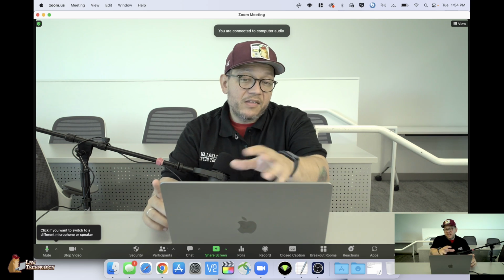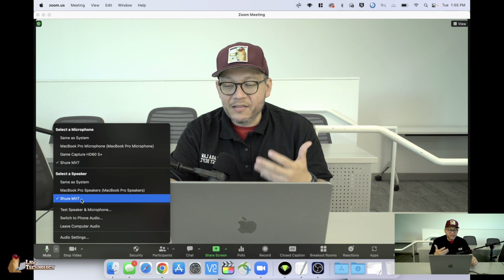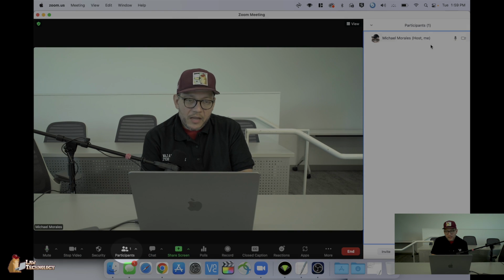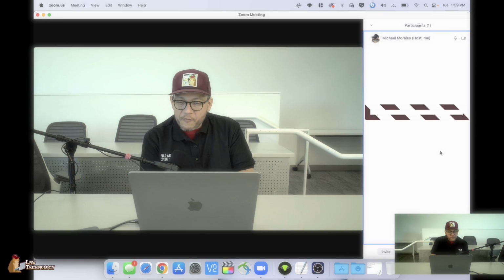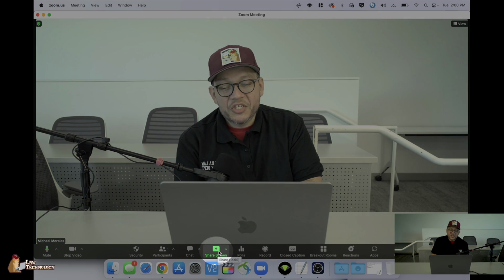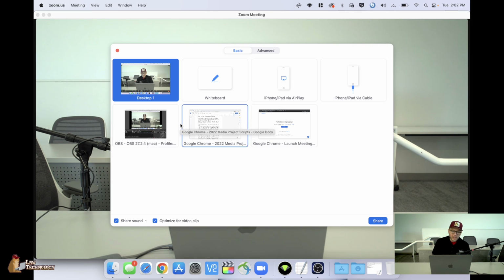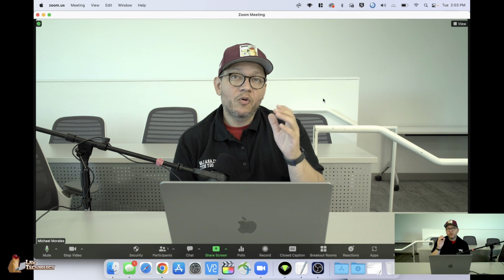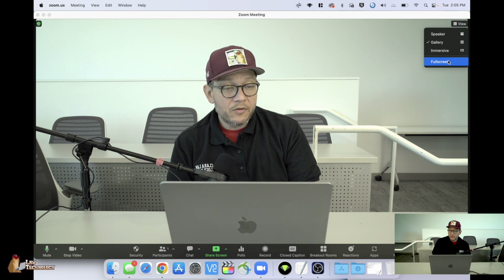Zoom Part 2 - Interface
Law Technology walks you through the Zoom interface.